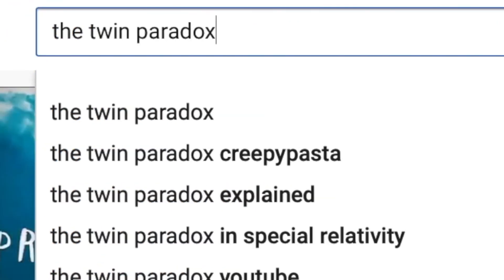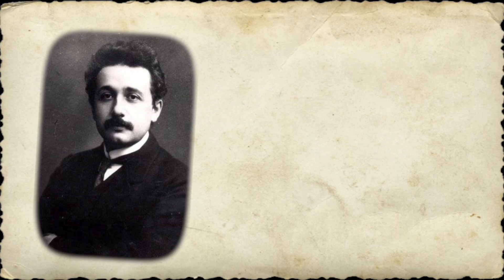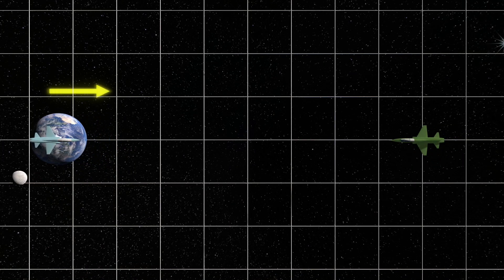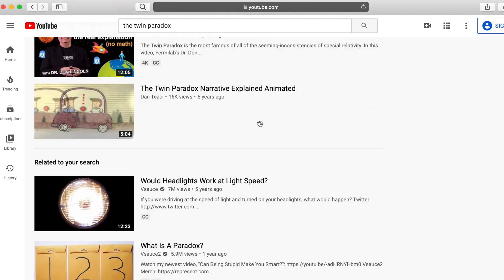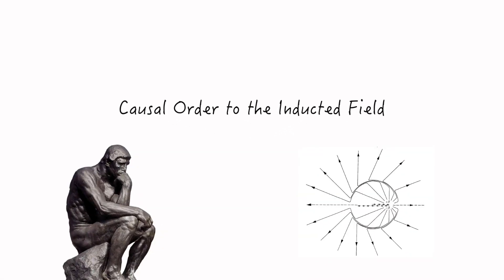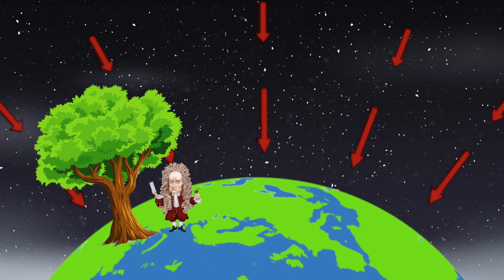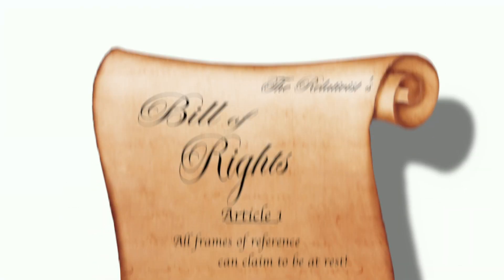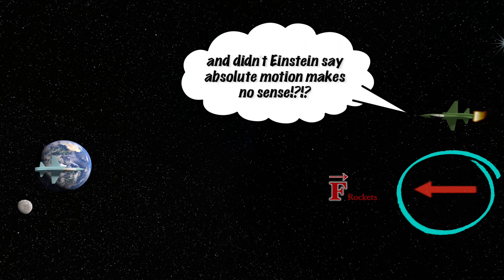Einstein, Gravity, and the Twin Paradox (Einstein's 1918 Solution)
Surprisingly few people are aware of Einstein's preferred solution to the Twin Paradox, which he detailed in a 1918 paper. We examine this solution, purported to take place within the framework of General Relativity, in hopes of finally finding an explanation to the twin paradox that can appease our empathic skepticism. Along the way we learn a thing or two about the nature of gravity, the distinctions between special and general relativity, and the philosophy of motion.

Link to Einstein's 1918 "Dialogue on Objections to the Theory of Relativity" Paper

We are indebted to this paper for much of our historical information